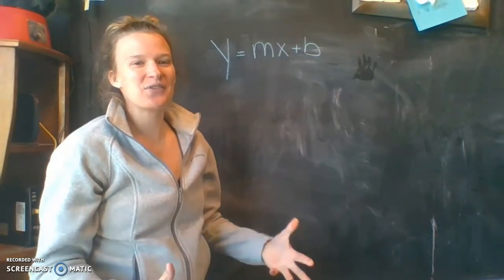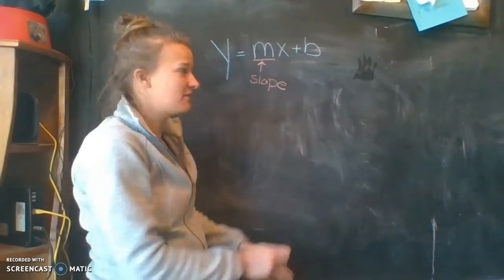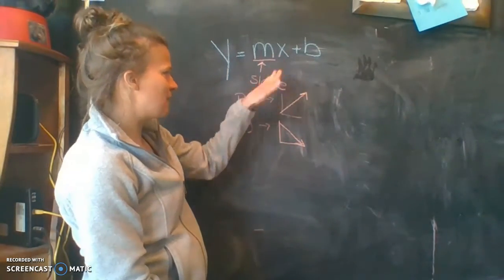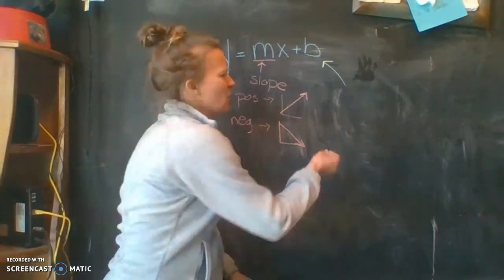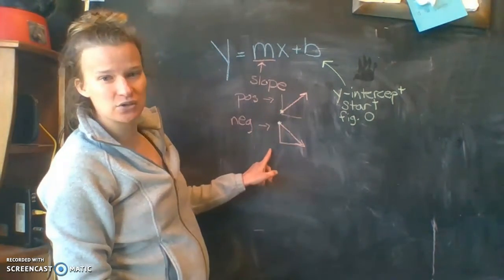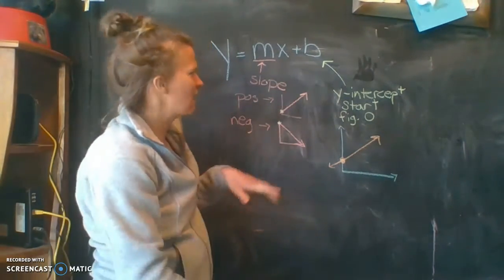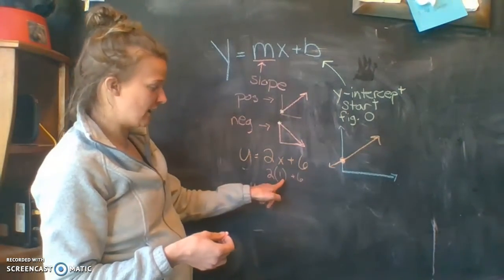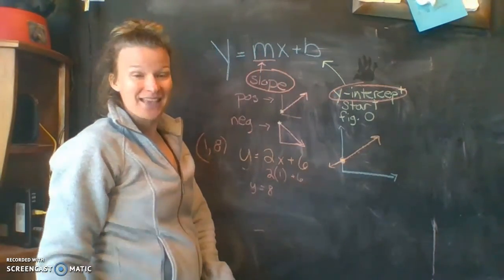What is y=mx+b